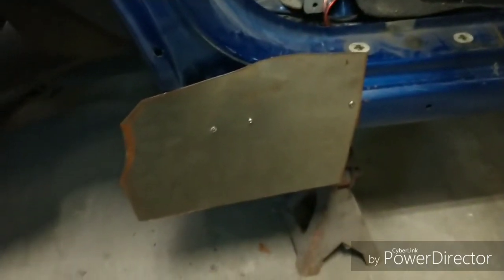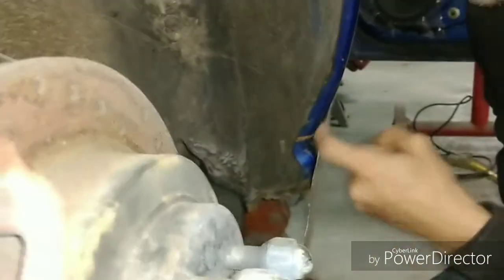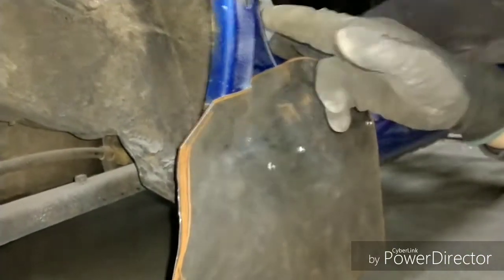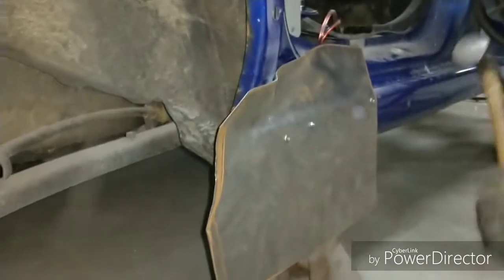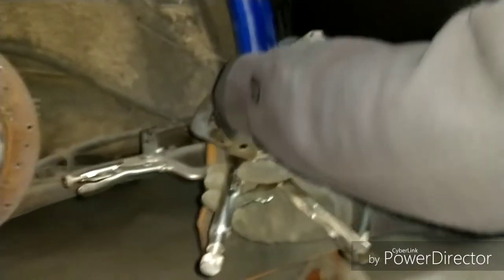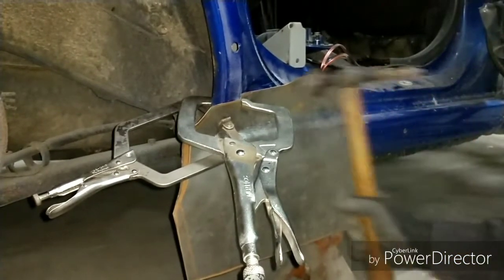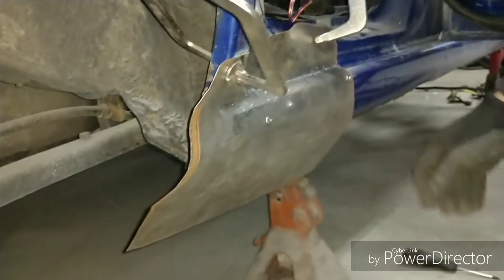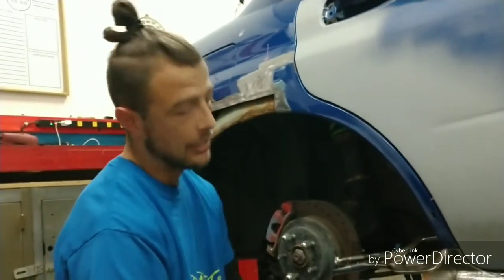How to make a metal patch panel (Part 2)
Step by step process, and why?!